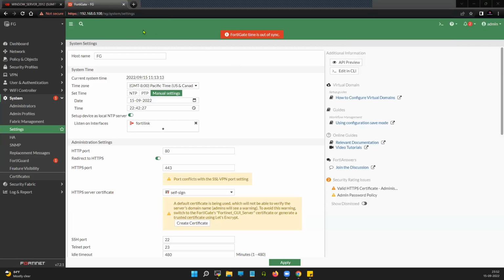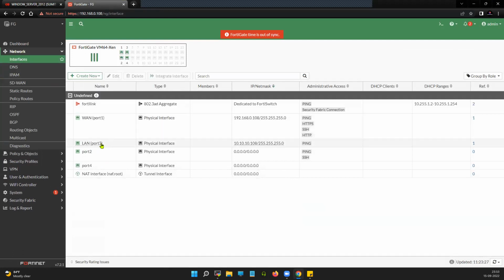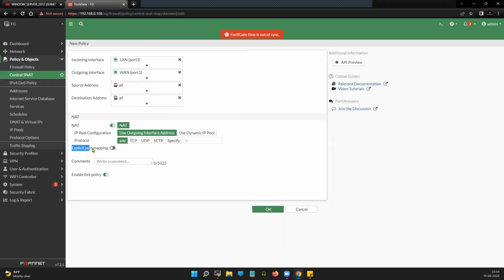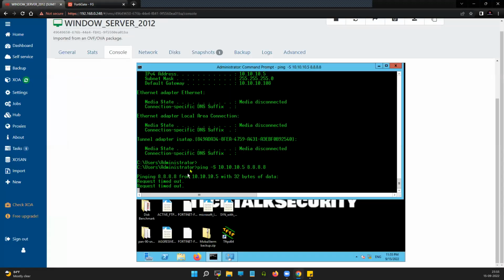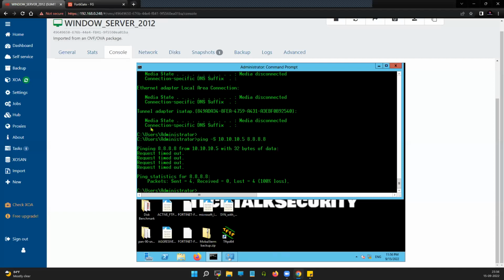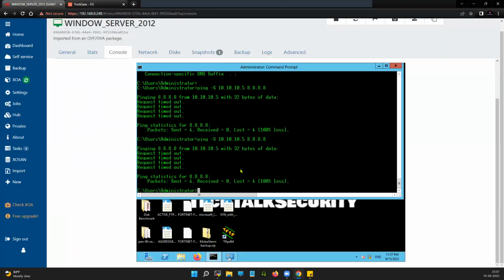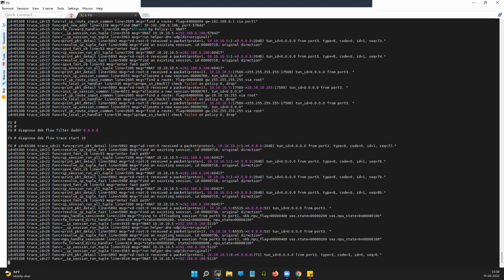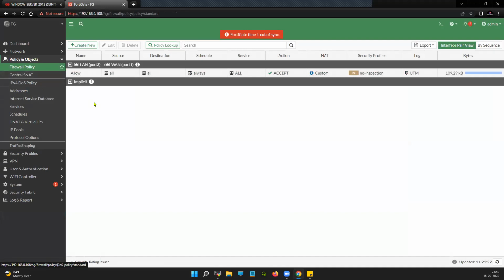Configure Central SNAT policy in FortiGate Firewall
How to configure Central SNAT policy in FortiGate Firewall
Check the session table/debug details for the SNAT information
Simple SNAT scenario